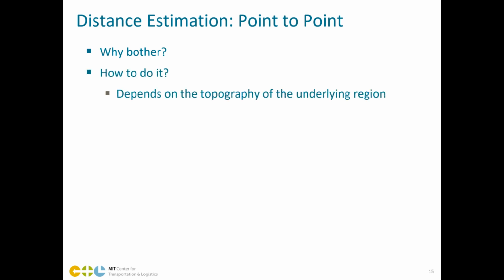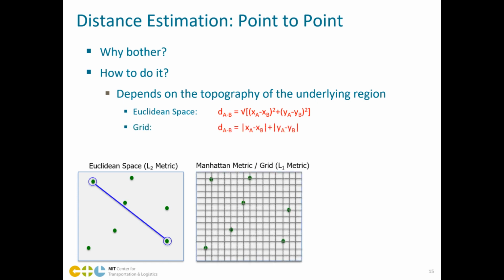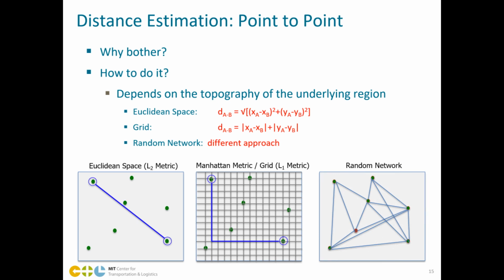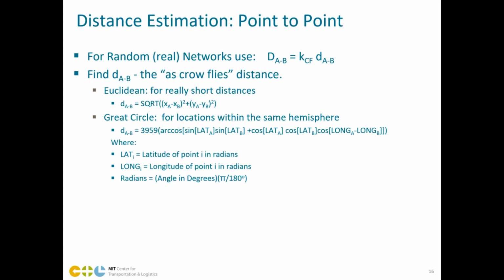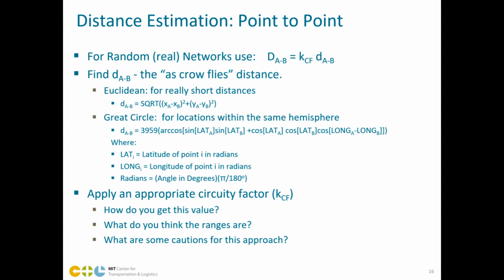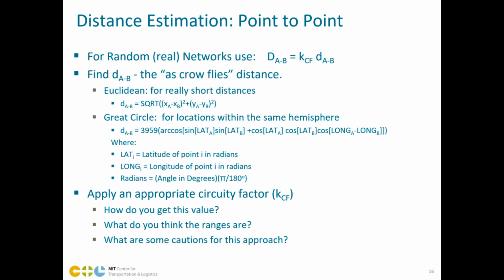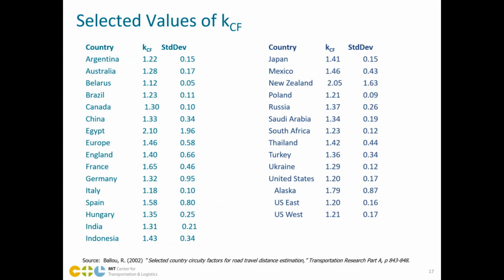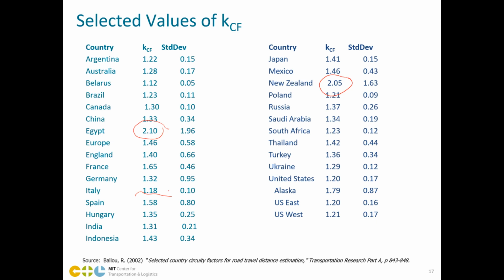MITSCAXX2016-V016600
SCOx_W4L2S4.mov